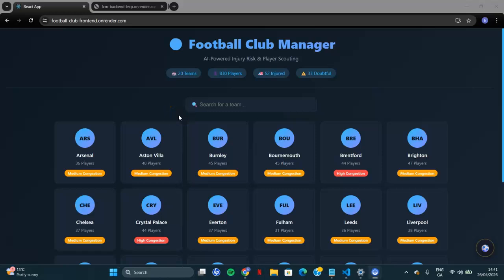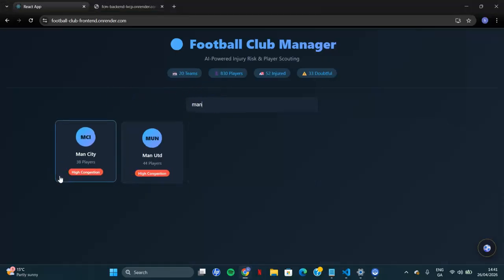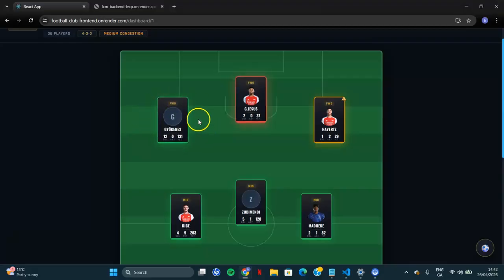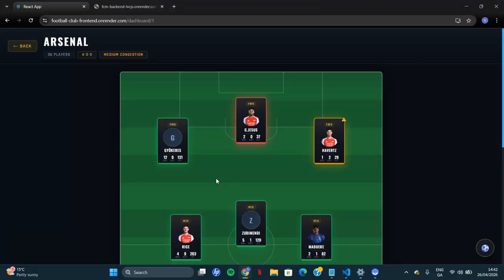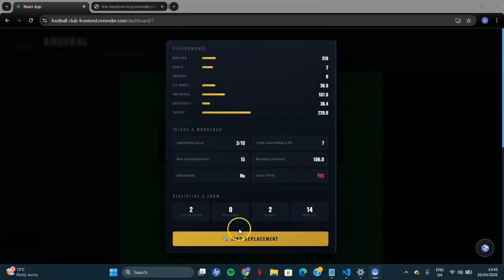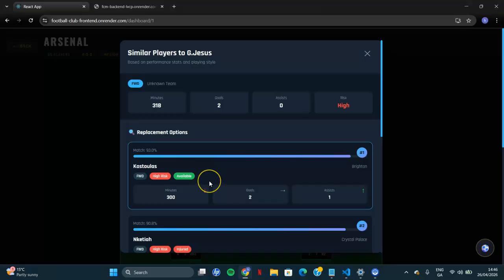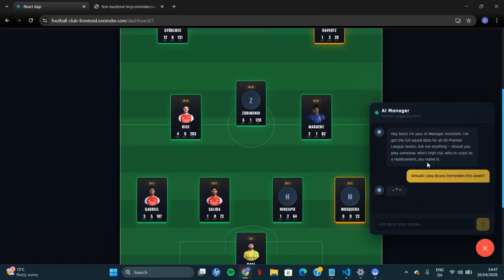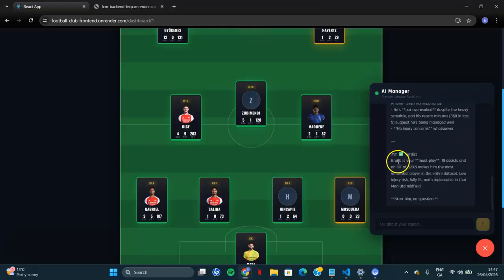Final year project screencast